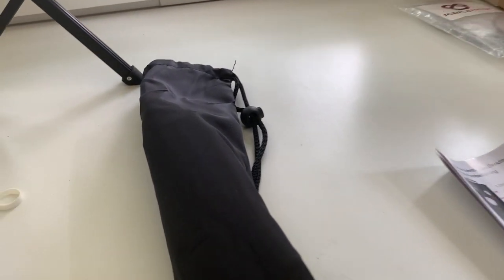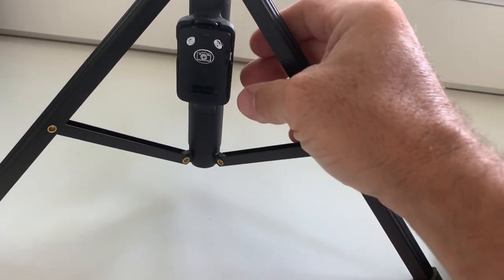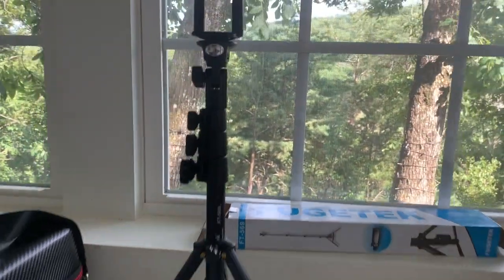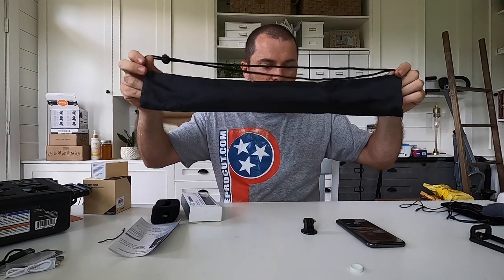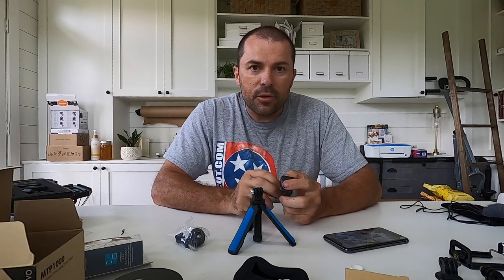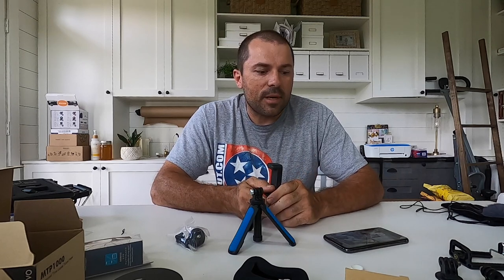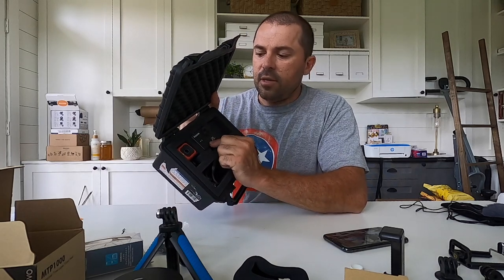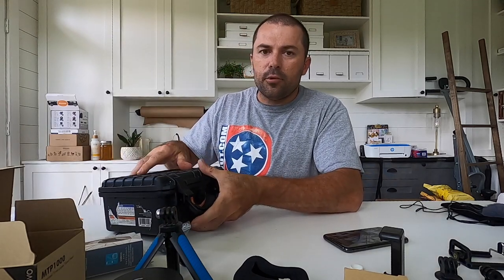Camera GEAR Haul gopro hero 8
Movo MTP1000 360-Degree / 60-Minute Panoramic Time Lapse Tripod Head for DSLR's, GoPro's, and Smartphones, Black

Aluminum Alloy Battery Cover for GoPro Hero 8 Black Type-C Charging Port Adapter Side Cover Repair Part Camera Accessories

Taisioner Mini Selfie Stick Tripod Kit Two in One for GoPro Action Camera and Cell Phone Accessories

Selfie Stick & Tripod Fugetek, Integrated, Portable All-in-One Professional, Heavy Duty Aluminum, Bluetooth Remote Compatible with Apple & Android Devices, Non Skid Tripod Feet, Extends to 51", Black

Taisioner Windslayer Cover for GoPro Hero 8 Black Housing Frame Case Video Noise Reduction Accessory

**You can to help support TheProCut, and it won't cost you a dime. use the links below when shopping on Amazon

fuel filters
loud horns
snap ring pliers
PJ1 cable lube
carb jet kit
LaCie 5TB harddrive
Work Sharp Ken Onion edition
Sunny ROW-N-RIDE
Purple Panda mic
Mavic Mini fly more
EMAX tinyhawk RTF
Mora basic 511 knife
Garmin instinct
Zugu iPad alpha case
GasOne B-5150 Outdoor Burner
Bayou Classic 32-Quart SSt Turkey Fryer:
GoPro HERO8 bundle
mavic iPad mount
ender 3 3d printer

Mavic Mini2 fly more
GoPro HERO9 bundle